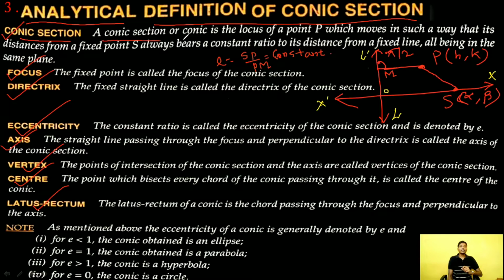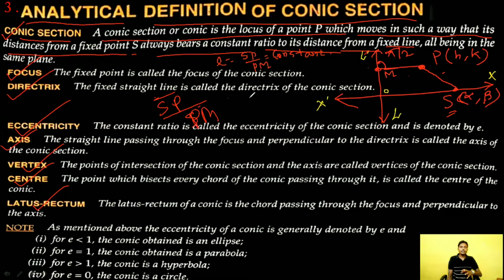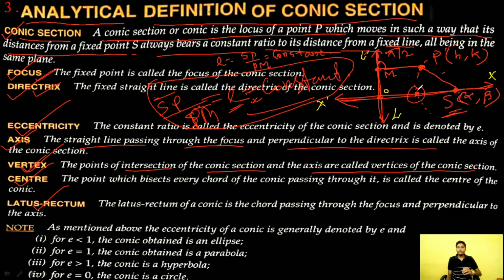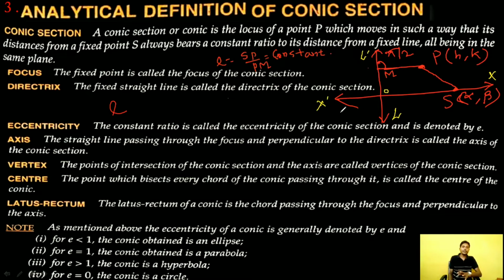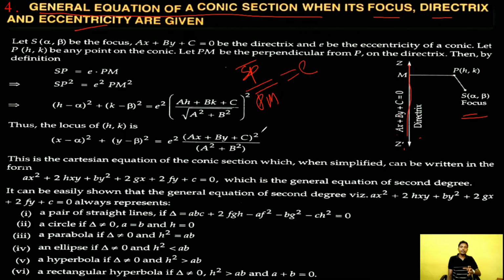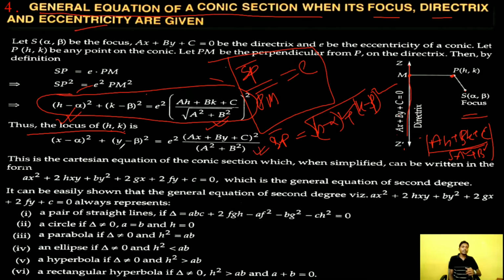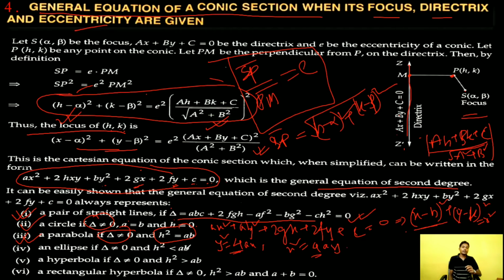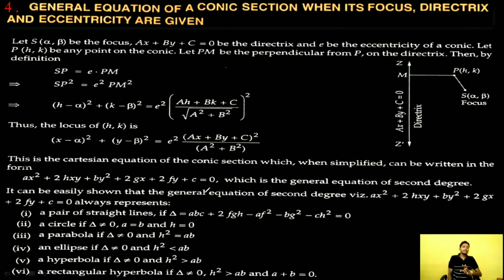Preliminary of conic section || video no 02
VIDEO INDEX  :

//STARTING TIME// // TOPICS OF DISCUSSION //

0:00 Intro .

0:32 Analytical definition of conic section .

2:35 Directrix , Focus , Eccentricity , Axis , Vertex , Center , Latus rectum

4:27 Classification of conic section depending upon the value of
                         eccentricity (e) :  Circle, ellipse , parabola, Hyperbola .

5:31 Derivation of general equation of the conic section .

7:12 Derivation of all kind of conic section from general equation of conic section .

9:14 Outro